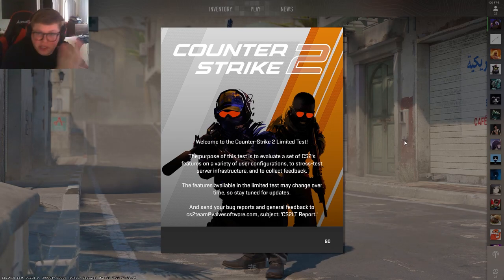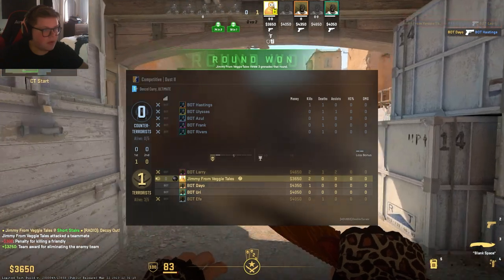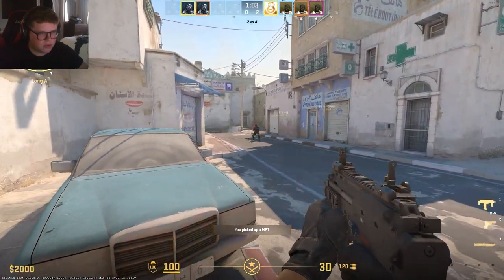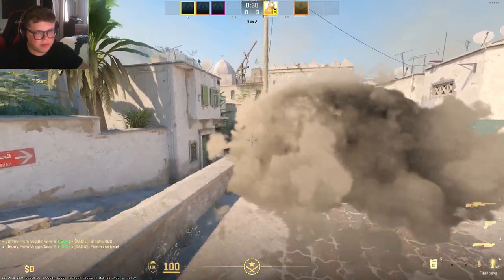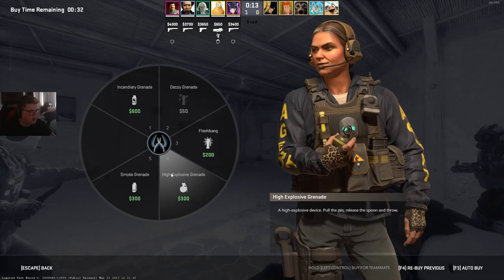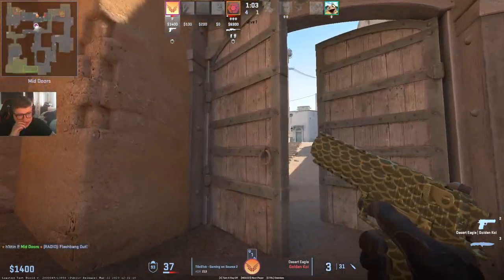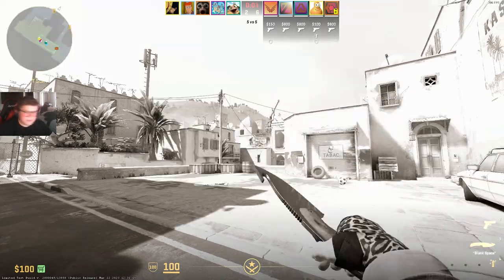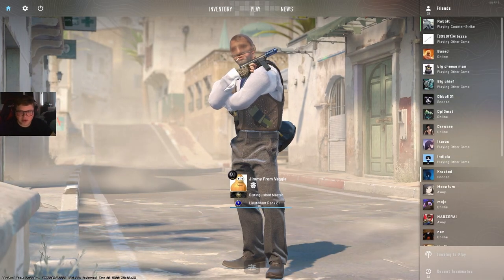Counter Strike 2 GAMEPLAY - Limited Test showcase FIRST REACTION (new mechanics)